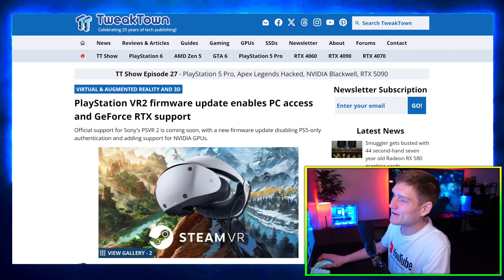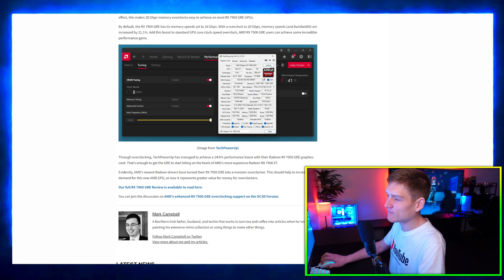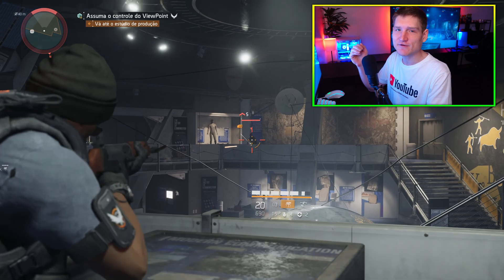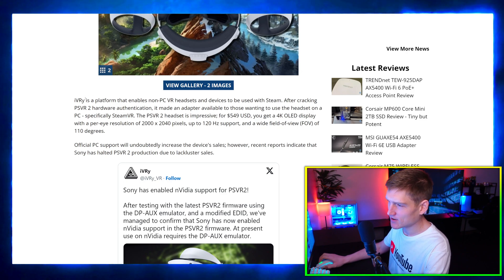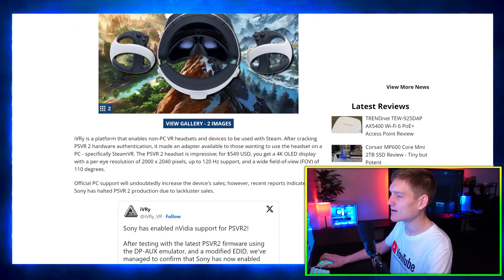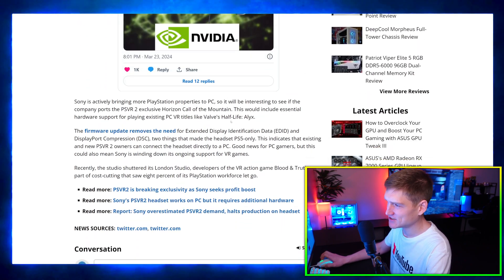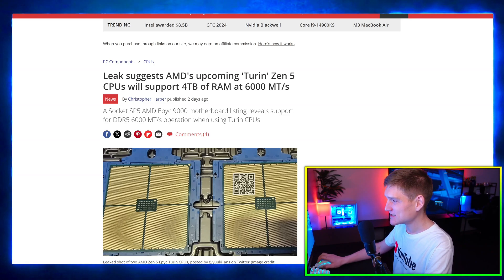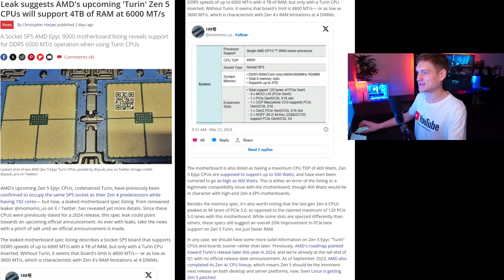NVIDIA SHOULD WORRY 🤯 New AMD GPU Update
New AMD Radeon 7900 GRE, AMD Yzen Turin Zen 5 Specs, Graphics Card Updates, AMD CPU Security Warning, Sony PlayStation VR 2 on PC & more Tech News.

0:00 Intro

0:25 AMD Boosts Radeon RX 7900 GRE Overclocking with Their Latest Drivers
1:36 Is the 7900 GRE a good GPU

AMD has released new drivers that enhance overclocking capabilities for the Radeon RX 7900 GRE graphics card.
These drivers provide users with additional tools and settings to optimize performance and push their GPUs to higher clock speeds.
Overclocking the RX 7900 GRE can result in improved gaming performance and smoother frame rates in demanding titles.
AMD's continued support and updates for their graphics cards demonstrate their commitment to providing users with the best gaming experience possible.

2:16  PlayStation VR2 Firmware Update Enables PC Access and GeForce RTX Support
3:12 Why PC Gaming is so fun
4:43 Back to PSVR2 on PC
5:23 Sony Microsoft & Nintendo need games on PC

Sony has released a firmware update for the PlayStation VR2 headset, enabling compatibility with PCs and GeForce RTX graphics cards.
This update expands the versatility of the PS VR2, allowing users to enjoy virtual reality experiences on their PCs with enhanced graphics capabilities.
GeForce RTX support ensures that PC users can fully utilize the advanced features and performance of their NVIDIA graphics cards with the PS VR2 headset.
Sony's decision to enable PC access and GeForce RTX support for the PS VR2 enhances the device's value and appeal to a broader audience of VR enthusiasts.

7:03 Leak Suggests AMD's Upcoming Turin Zen 5 CPUs Will Be Able to Run RAM at 6000 MT/s
7:22 me being confused lol

Leaked information suggests that AMD's upcoming Turin Zen 5 CPUs will support memory speeds of up to 6000 MT/s.
This indicates significant improvements in memory controller technology and memory compatibility for AMD's next-generation processors.
Higher memory speeds offer potential performance benefits in gaming, content creation, and other demanding workloads that rely on fast memory access.
AMD's continued innovation in CPU architecture and memory support demonstrates their commitment to delivering high-performance computing solutions for enthusiasts and professionals.

7:34 AMD Zen 3 & Zen 2 CPUs Vulnerable to ZenHammer, Prompting Memory Leakage
8:10 Hanging out Sumarizing stuff

Researchers have discovered a vulnerability in AMD Zen 3 and Zen 2 CPUs called ZenHammer, which can lead to memory leakage.
ZenHammer exploits certain microarchitectural features of AMD CPUs, potentially allowing malicious actors to access sensitive information stored in memory.
AMD has been made aware of the vulnerability and is working on mitigations to address the issue and enhance the security of their processors.
While the risk posed by ZenHammer is concerning, AMD's proactive response demonstrates their commitment to addressing security vulnerabilities and safeguarding user data.